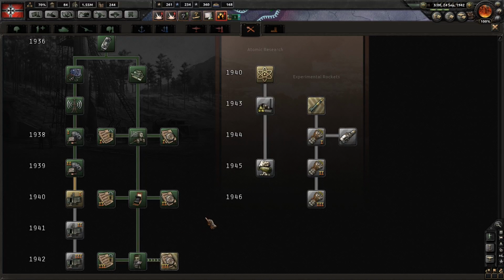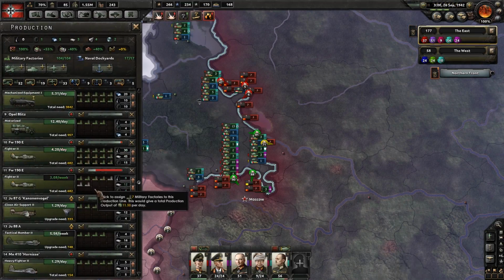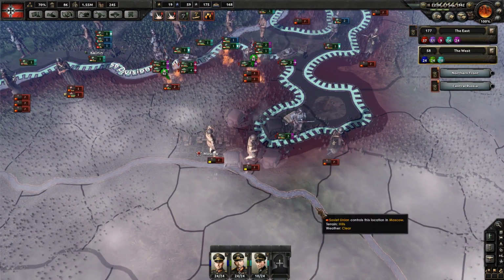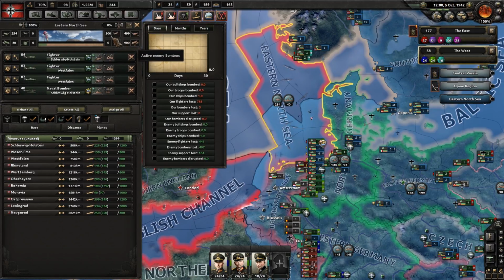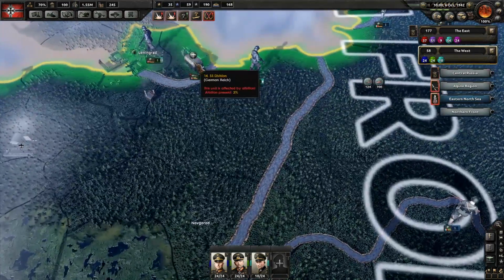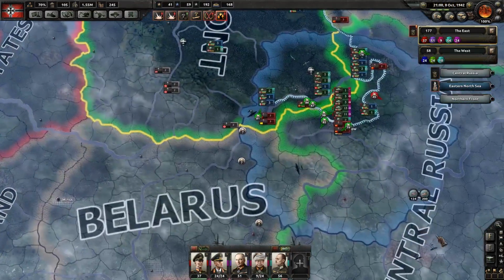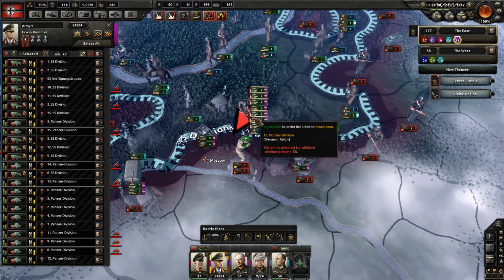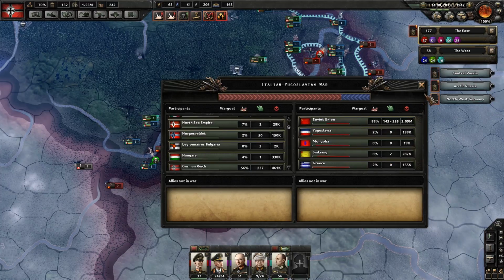Hearts of Iron IV: Make Love, Not War #38